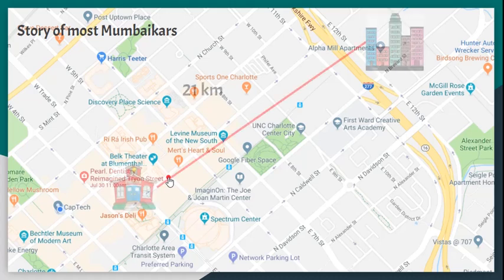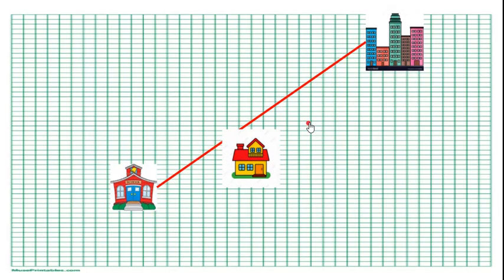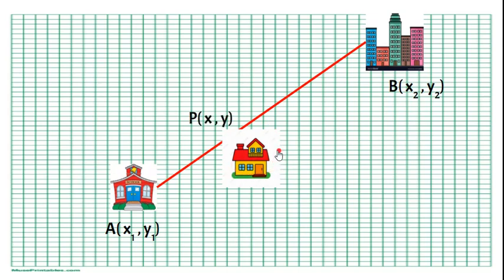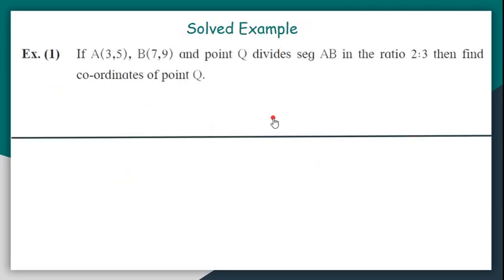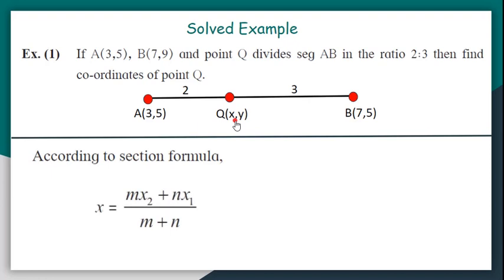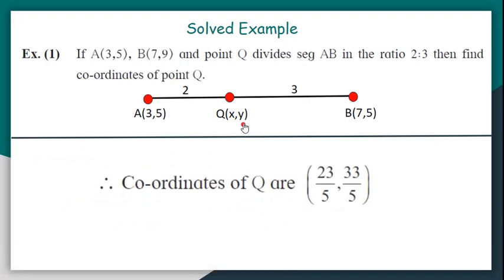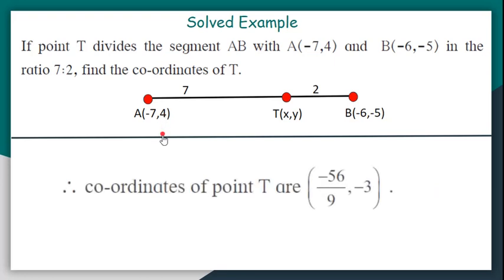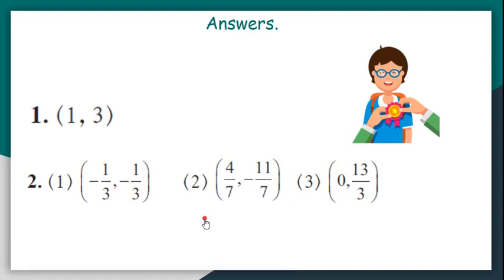Coordinate Geometry - Section Formula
Maharashtra SSC Grade 10 Math-2